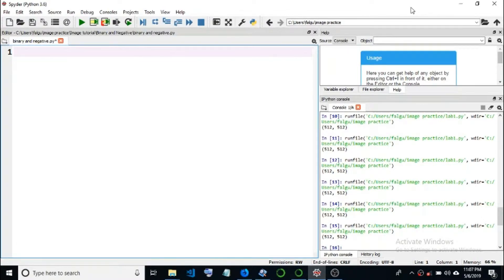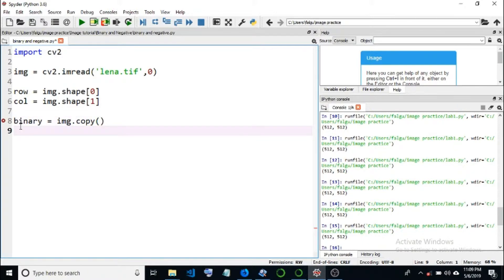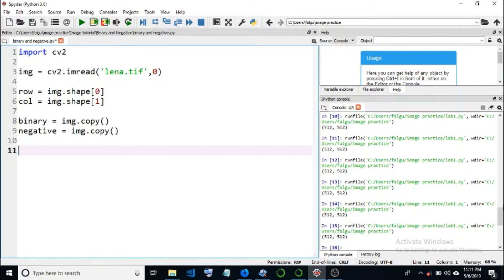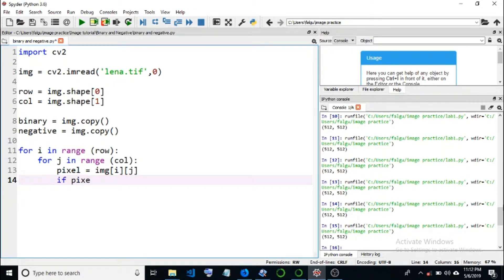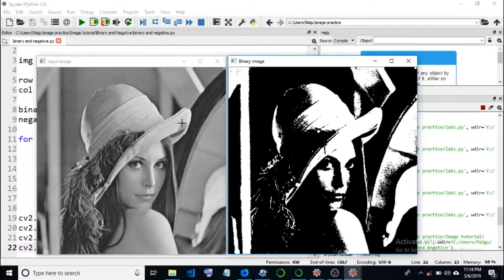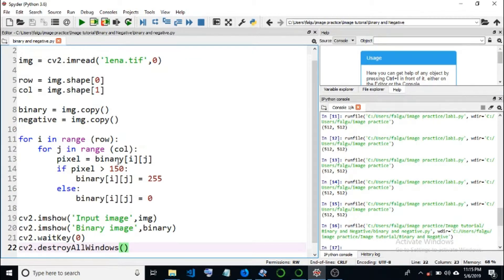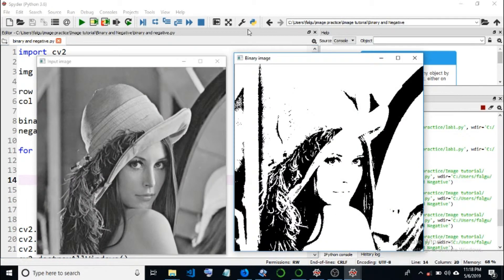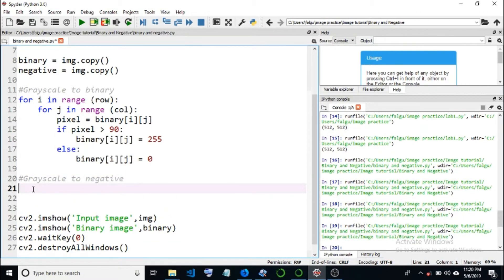4. Converting grayscale image to binary and negative image in OpenCV and python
In this tutorial, you will learn to convert gray-scale image to binary image and negative image.